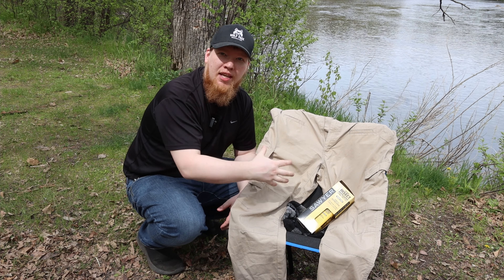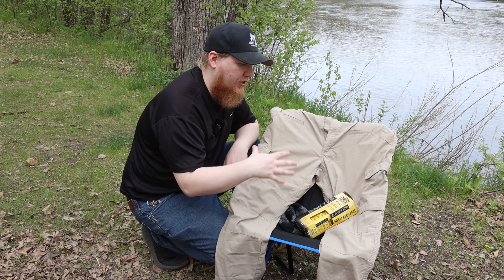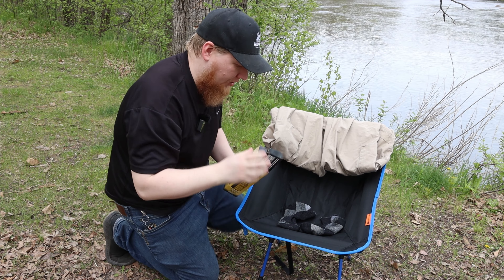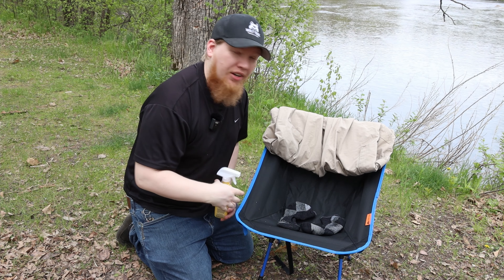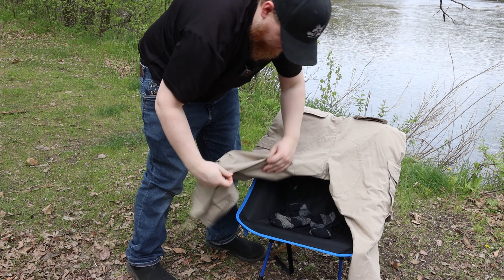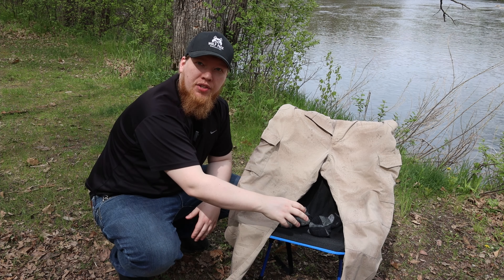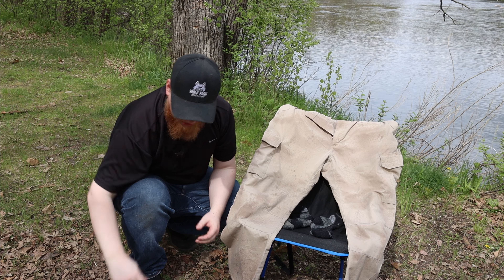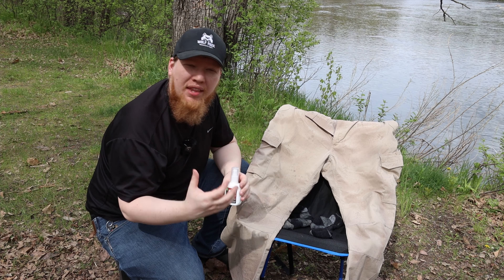How To Keep The Bugs Away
When it comes to keeping the mosquitos and ticks away or using bug protection, I use only two things. Permethrin and Deet. These are the two things I have found that works the best when it comes to keeping mosquitos and ticks from driving me crazy.